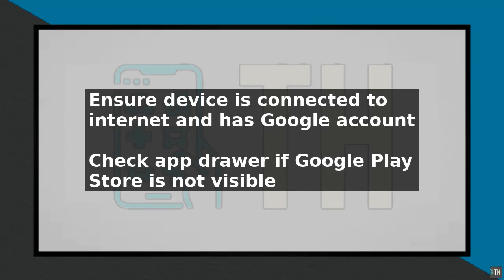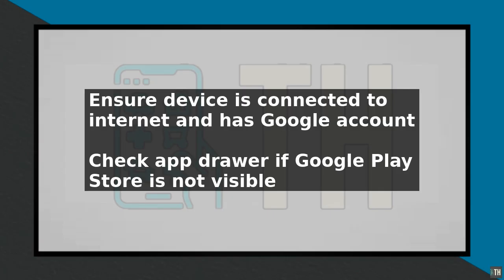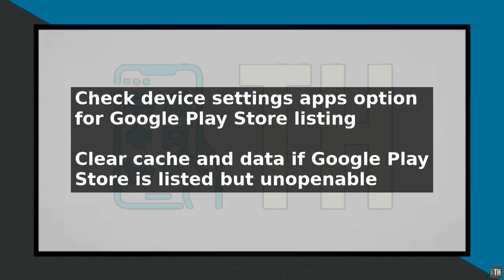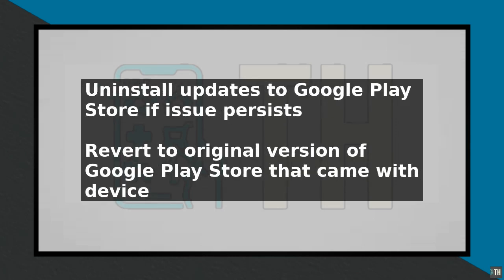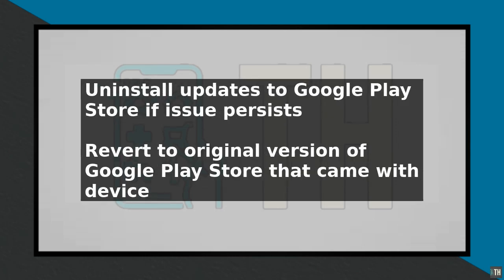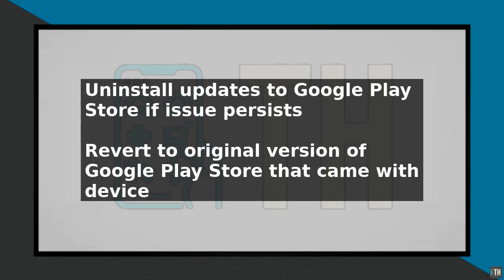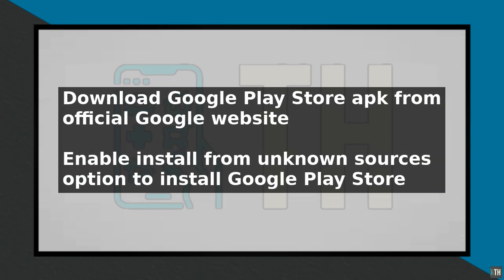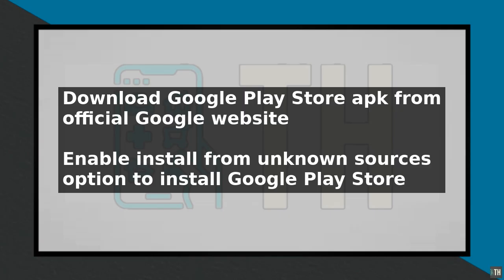How To Recover Google Play Store On Android (2025)